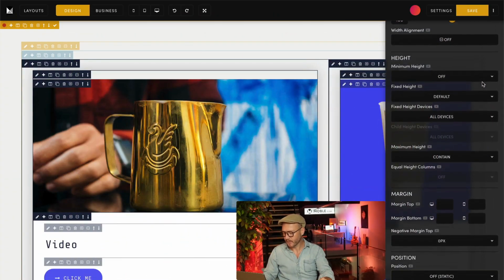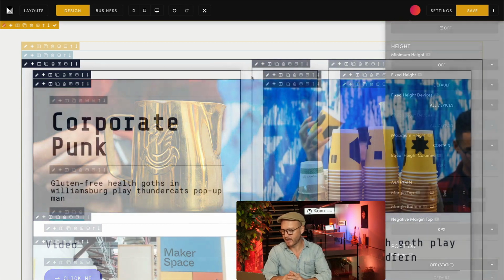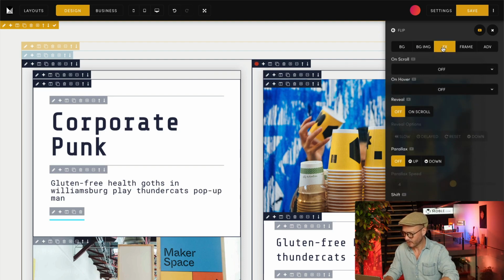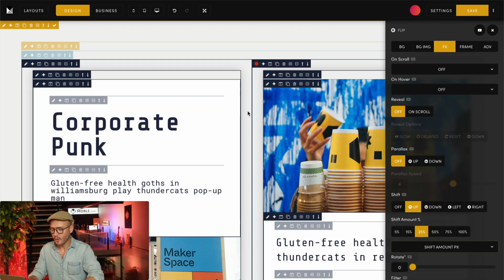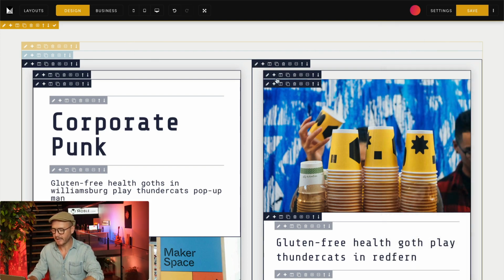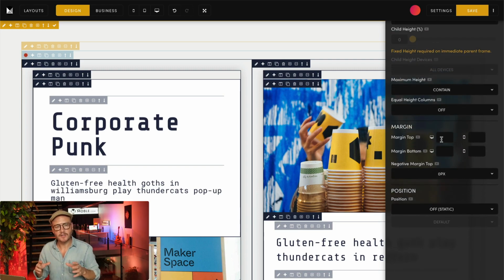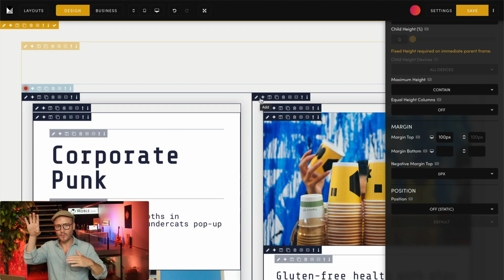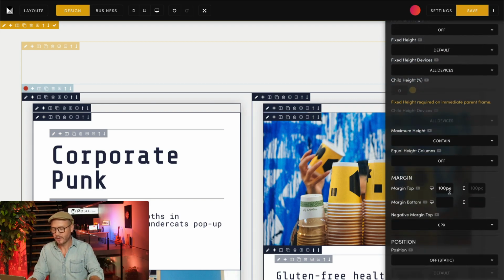D3|E2 FAQ MARGIN FOR CUSTOM HEIGHT: "Build a $5k - $50k AI Website, AI Chatbot & AI Agency in 5 Days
IN THIS QUICK CLIP:
While we don't recommend having bespoke Padding for Left and Right, you can use Margin to determine the exact pixel height for Top and Bottom, on both desktop and mobile.

Please note, part if this Clip is is taken from Part 2 below, where we combine Shift Up Effect with Margin to create perfectly balanced formatting.